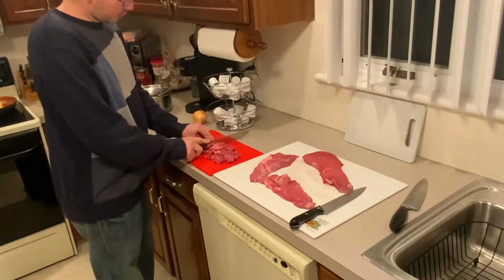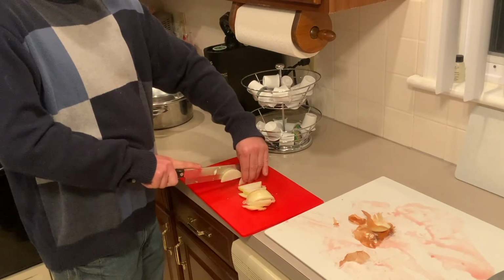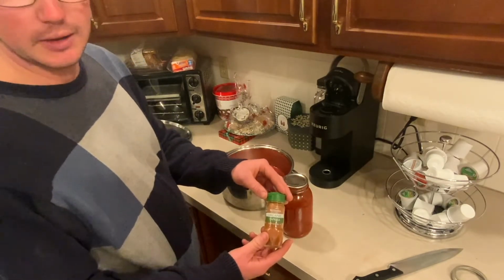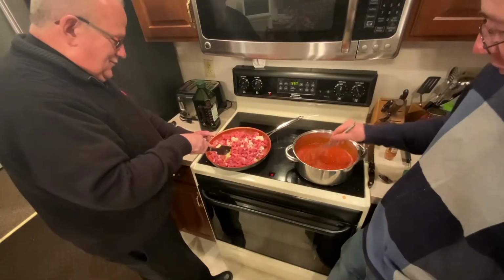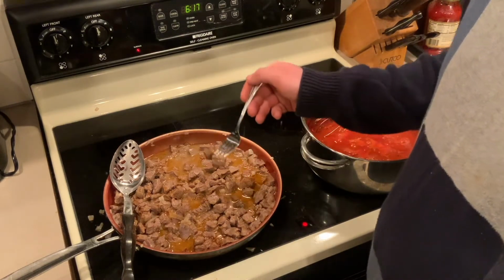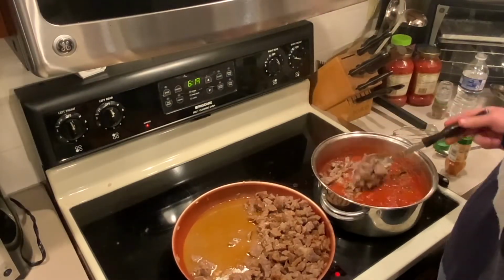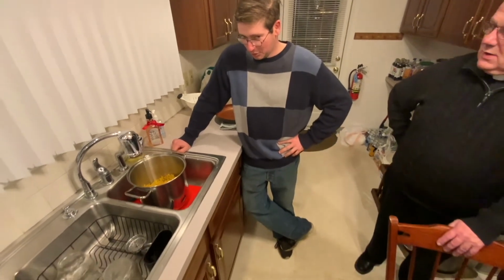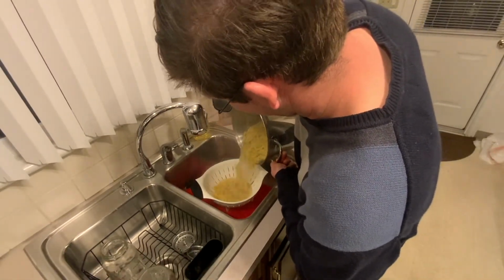St. Rocco- Cooks with Collars: Second Serving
Inspired by great parish priests and vibrant parish communities, COOKS WITH COLLARS is an online celebration and a virtual cooking competition that raises funds for local parishes and Catholic Charities ministries in the Diocese of Allentown.

Join friends and fellow parishioners to VOTE EARLY AND VOTE OFTEN for your favorite cooks